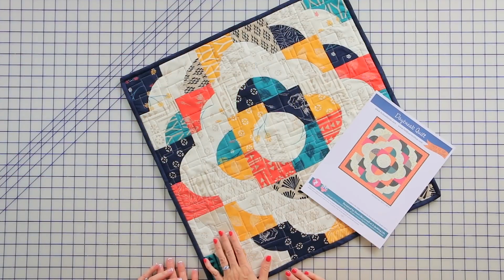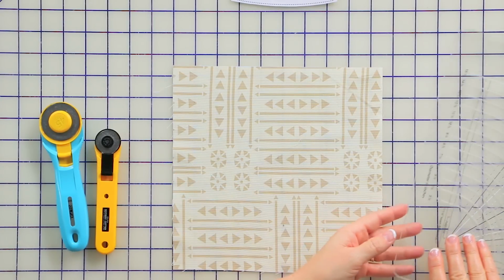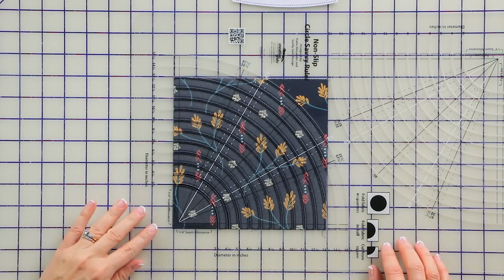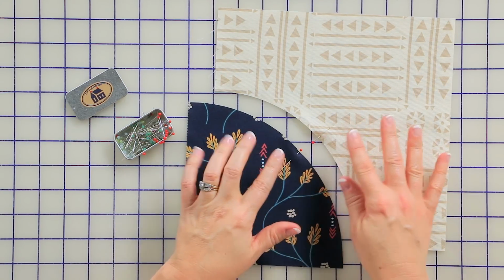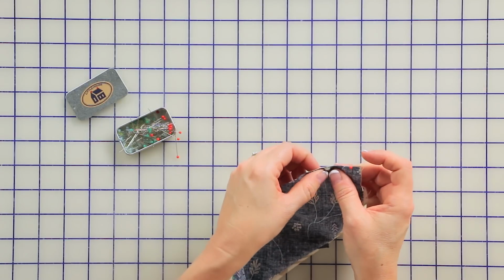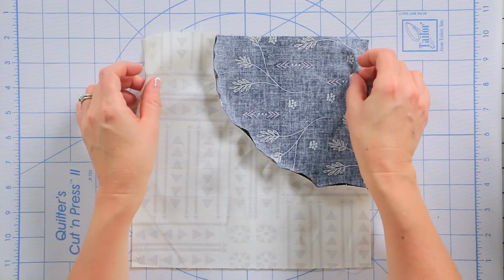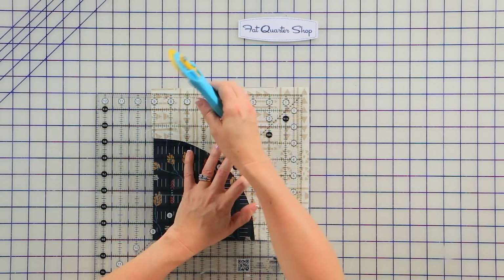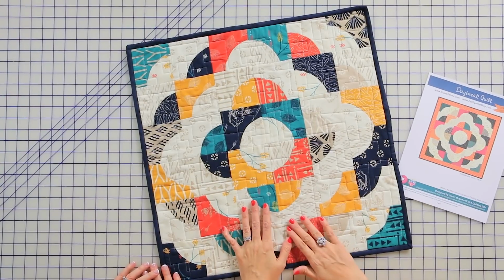How to Make a Curved Piecing Block! Featuring Sherri McConnell and Kimberly Jolly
Our friend Sherri McConnell is in the studio today showing us how to make this stunning quilt with her curved piecing technique. While this looks tricky, it's actually pretty simple. Check out the video and enjoy!